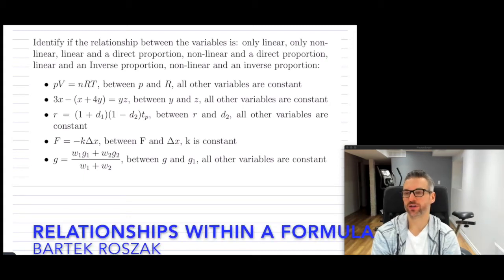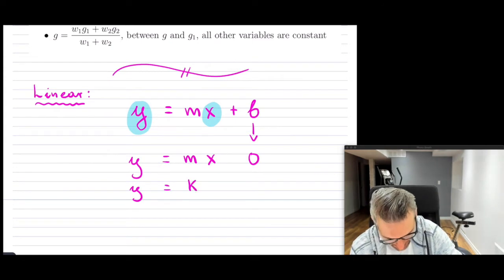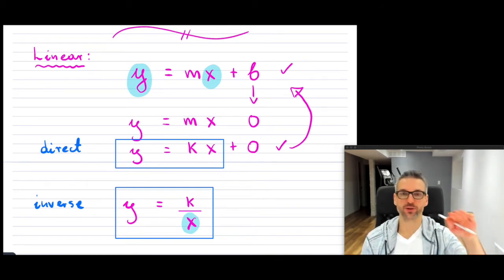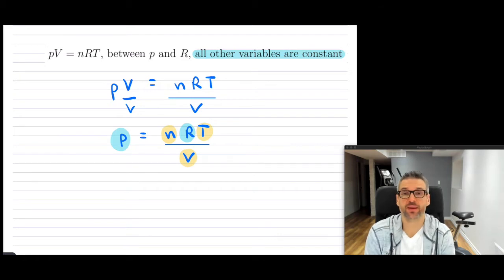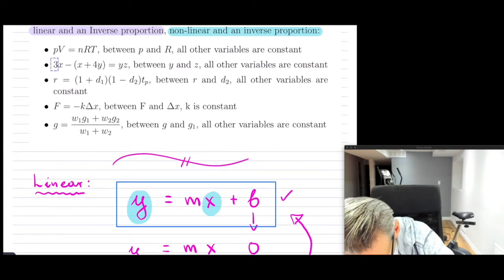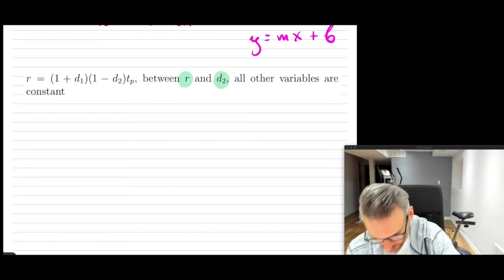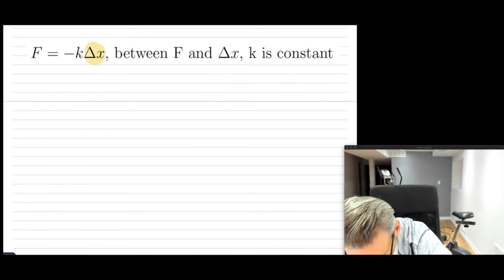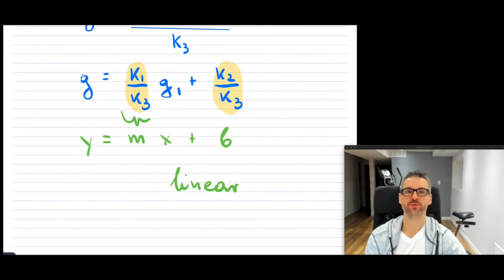Relationships in Formulas: linear, non linear, and proportions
A tough topic on linear, non-linear and proportional relationships in formulas. The video tackles a few examples on the topic to help those trying to see how well they understand the topic.